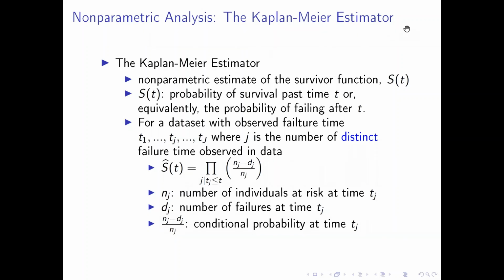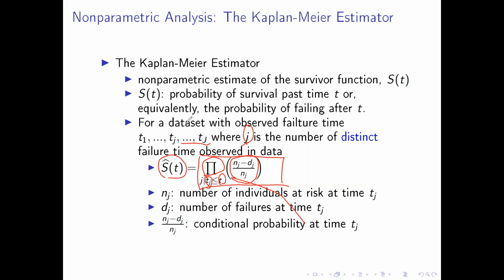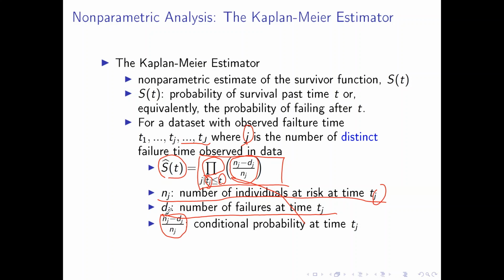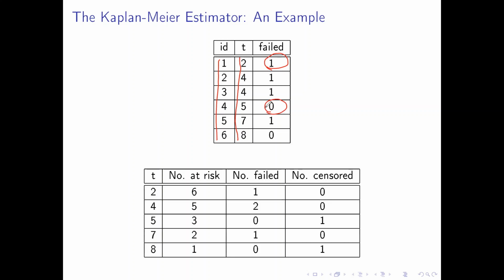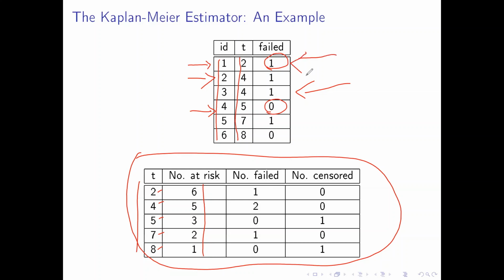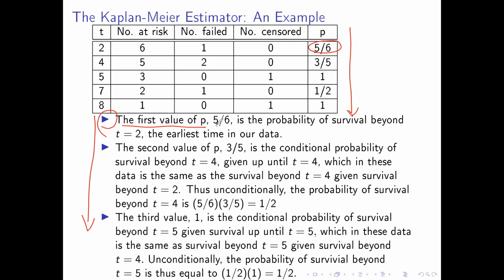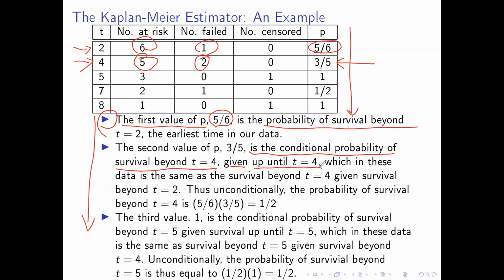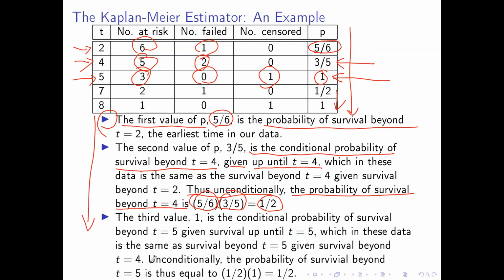Categorical Data Analysis: Survival Analysis Kaplan-Meier Estimator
This video gives a brief introduction to the Kaplan-Meier Estimator of survival function.